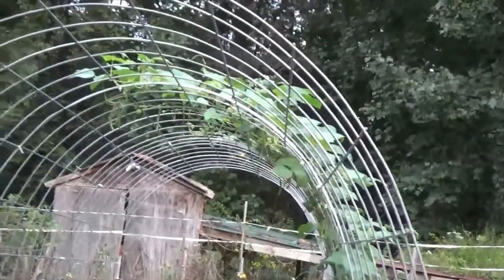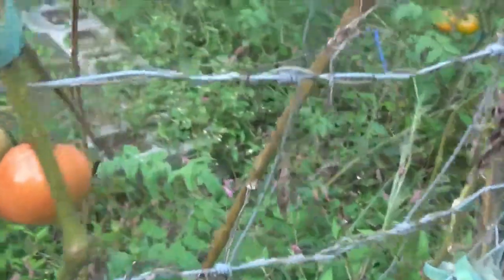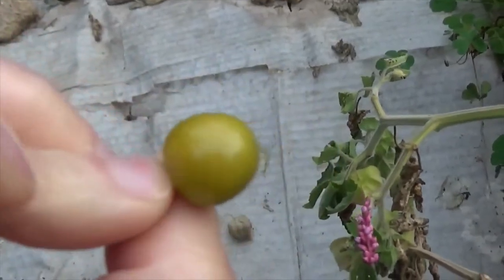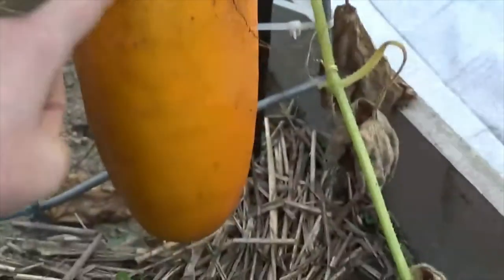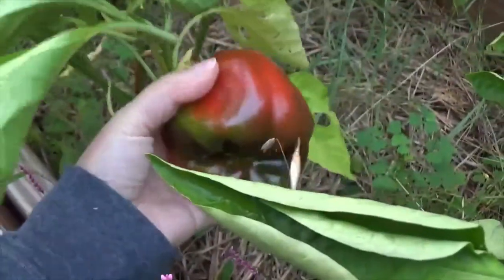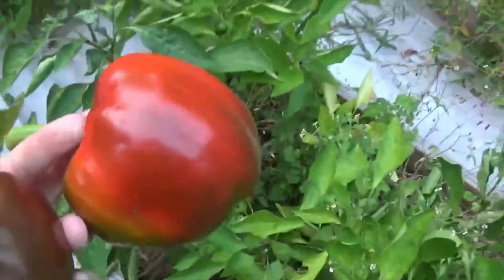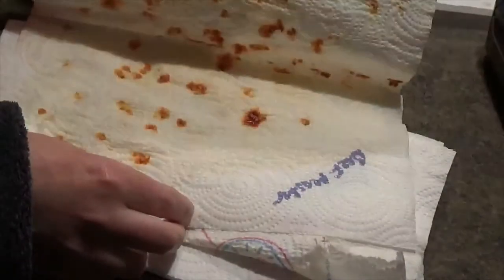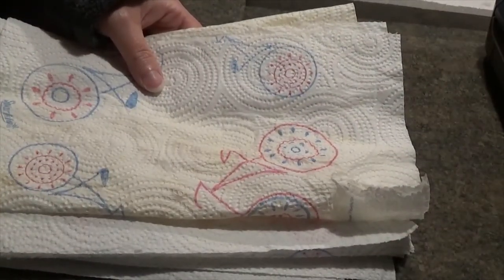Saving Seeds From the Veggie Garden